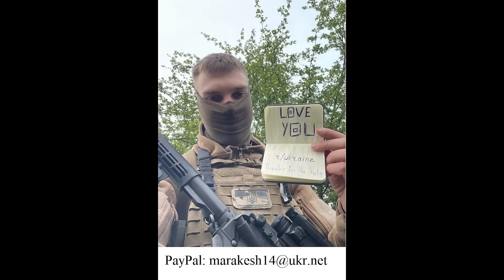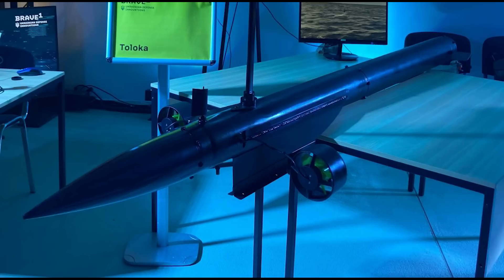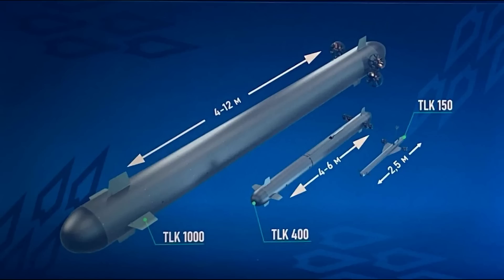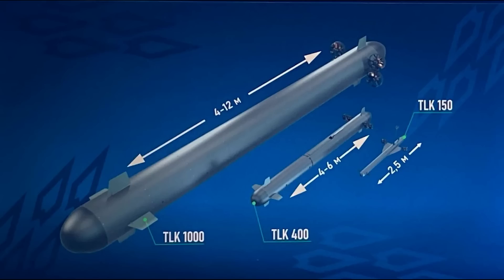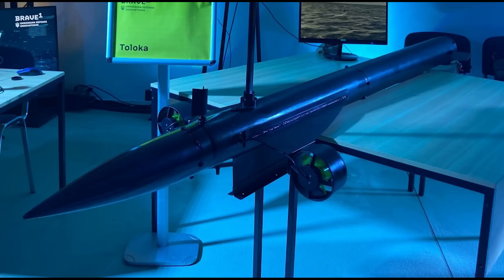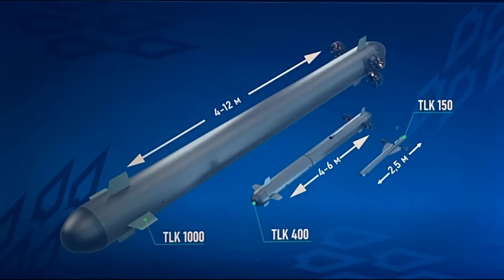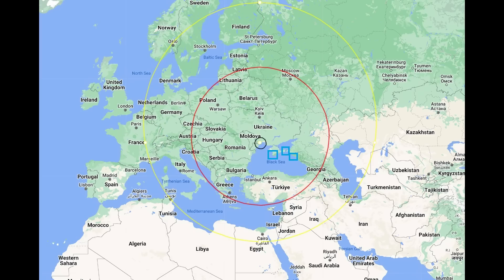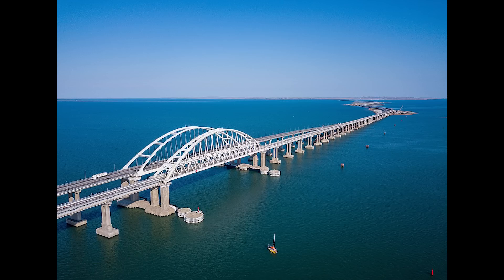Ukraine Unveils Its New Underwater Maritime Drone/Autonomous Torpedo -- Toloka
Ukraine unveiled three designs for the Toloka unmanned torpedo. The TLK 1000, TLK 400 and the TLK 150. All variants of the Toloka design for an autonomous uncrewed underwater vehicle or UVV.